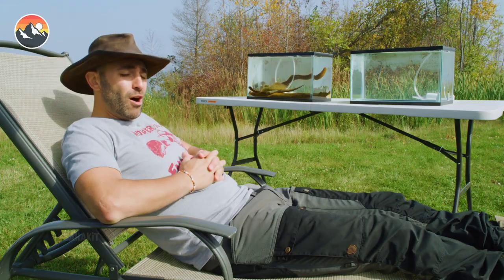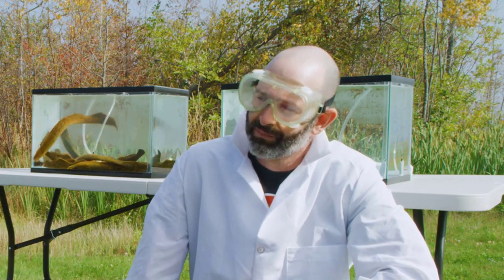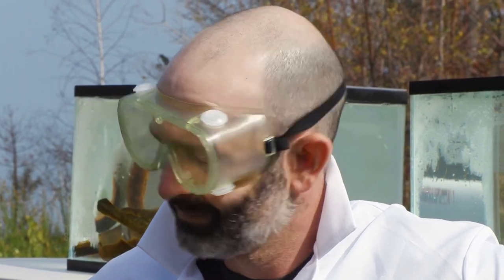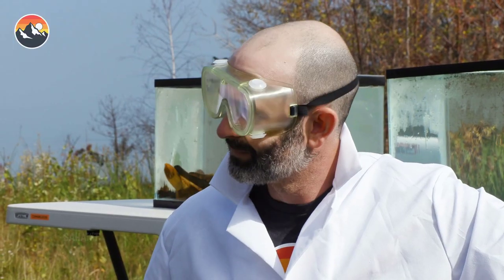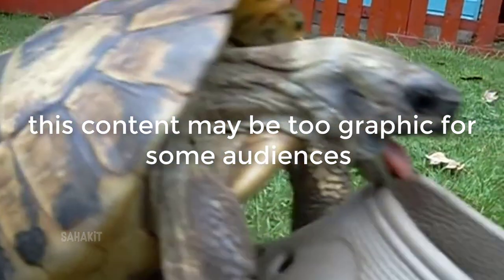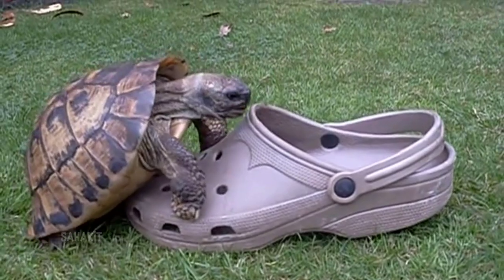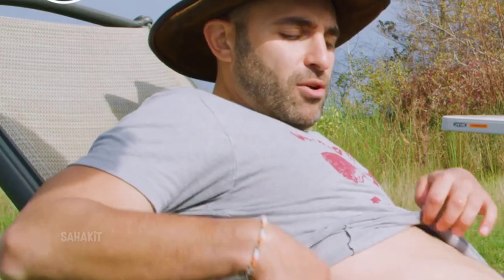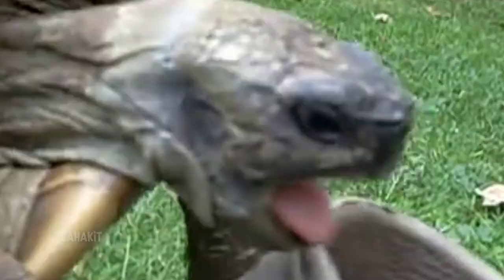BITTEN by a VAMPIRE FISH! | Out of Context (gachiHYPER)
SUCTION                                           (Click on SHOW MORE)
I hope you liked or laughed with this, i know it's not what i usually do but it's just an exception, after seing xQc watching this video live there was no other way around it, i had to make a parody of it, there just was too much material lol.

Here's the original video in case you're curious, it's called ""Bitten by a Vampire Fish!" by Brave Wilderness

This video is just a parody with humorous intent and should not be taken seriously, i love these guys and what they do!

Anyways the usual PVC compilations will be back soon!

I'll leave my Twitch in case you wanna check out lol (not much happening there for now)